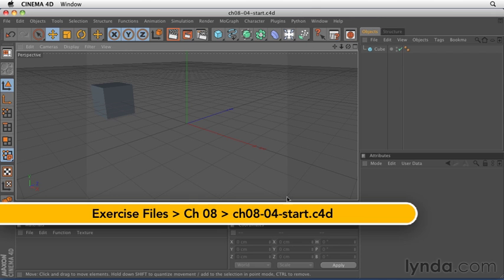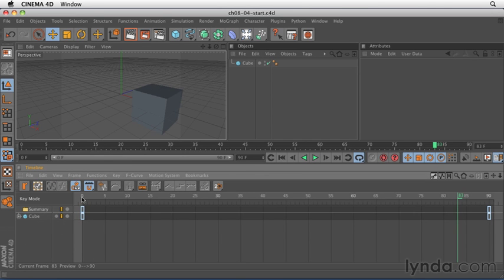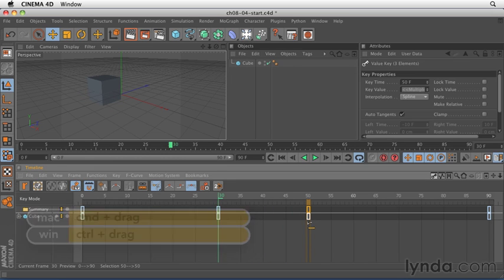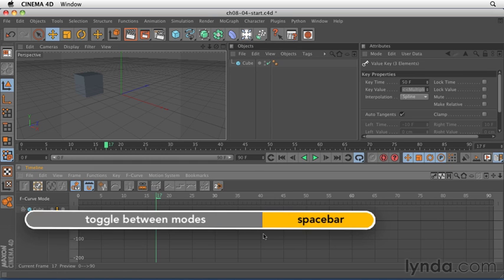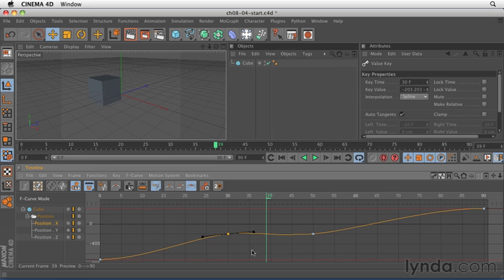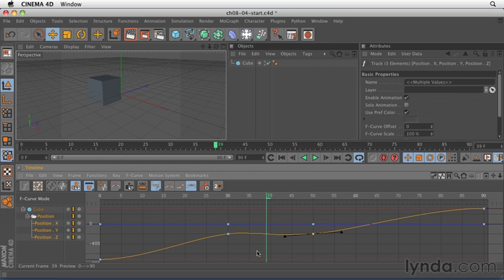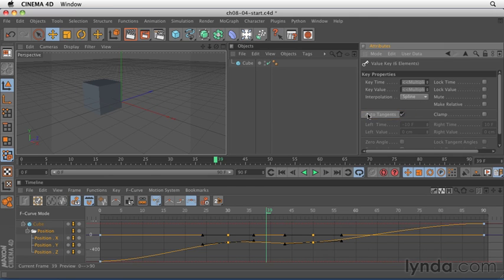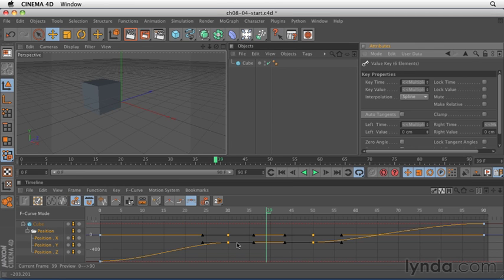0804 Copying keyframes to create an animated pause [繁中字幕]